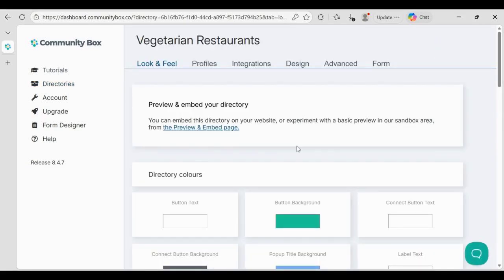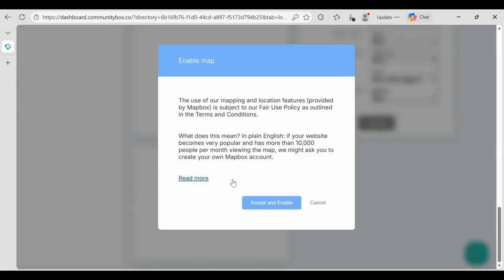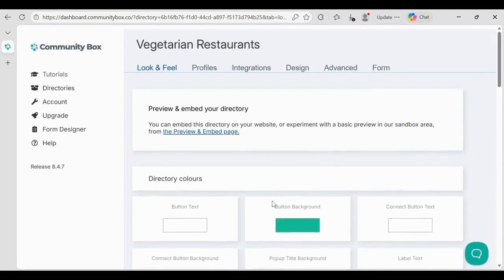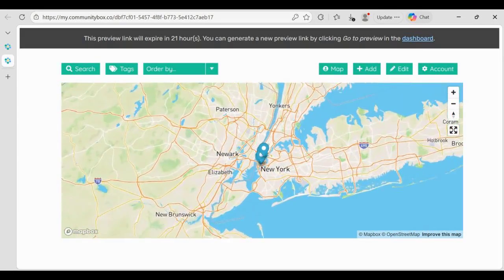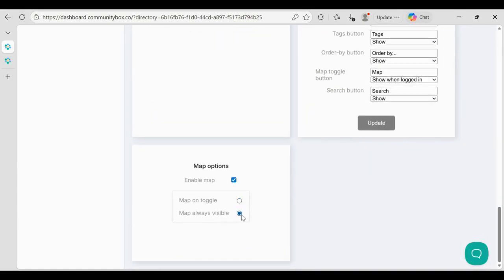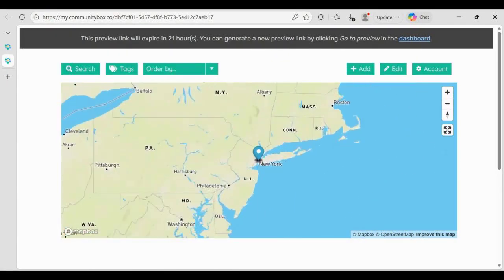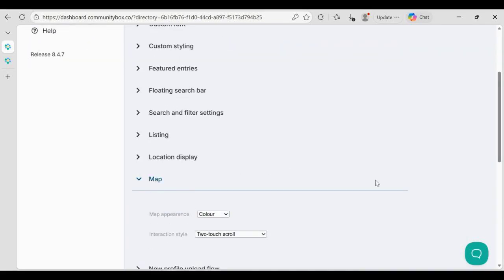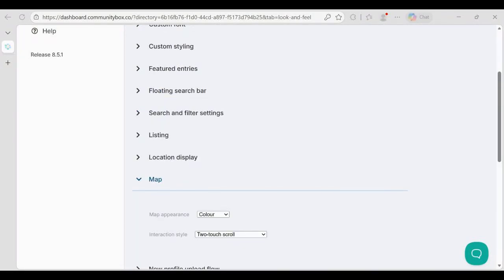Adding a map to your Community Box directory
Here is a short tutorial on adding a map to your Community Box directory.